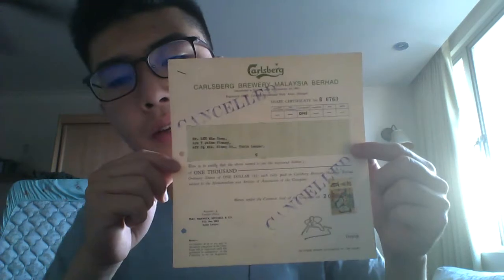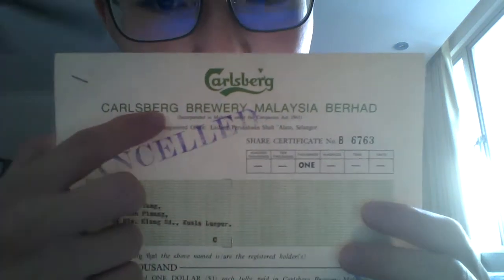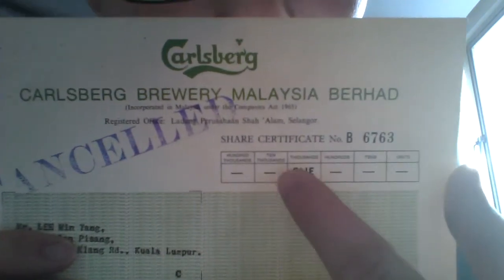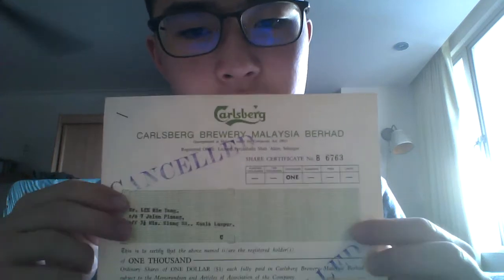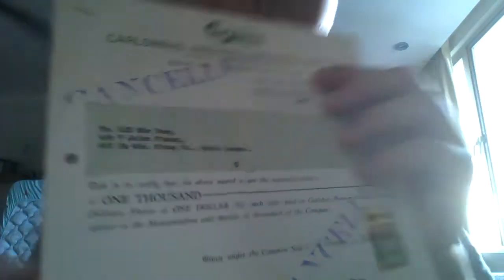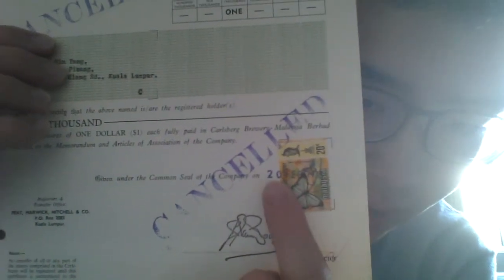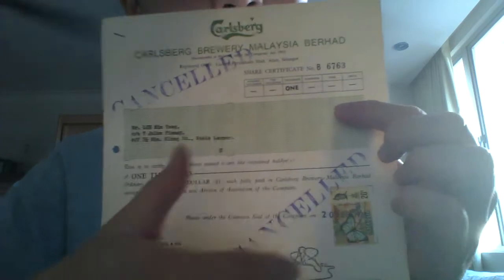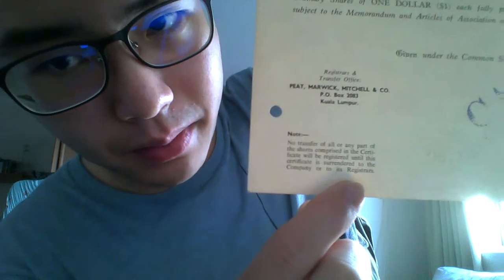Banknote Series 12 - Special Edition - Carlsberg Brewery Malaysia Berhad Share Certificate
In this video, I will showcase a Share Certificate certifying, the registered holder of Shares belonging to Carlsberg Brewery Malaysia Berhad.

The Share price at the time on exactly 20th Feb 1973 was, Rm1 a share. As of 23rd January 2019, it is now worth Rm20.20 a share.

I rarely make videos on share/stock certificates as I rarely come across them but, if I do happen to come by one, I will make a special edition video of it.

As I so happened to come across 3 more (including this one), I will make a further 2 videos.